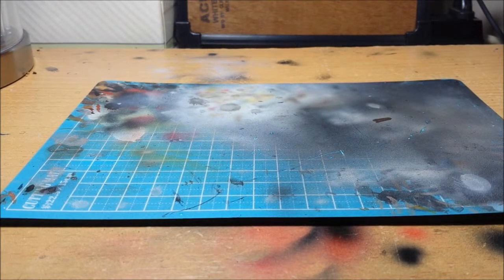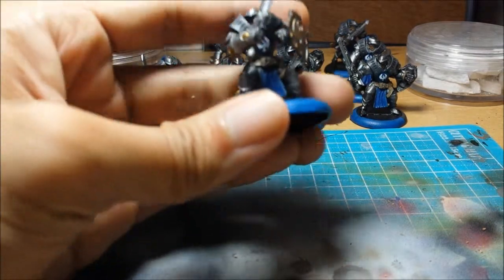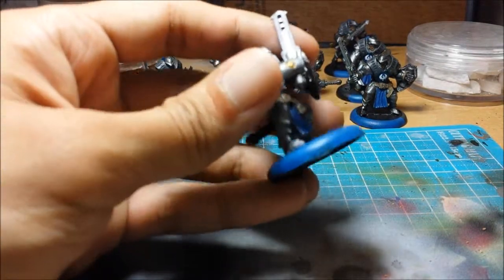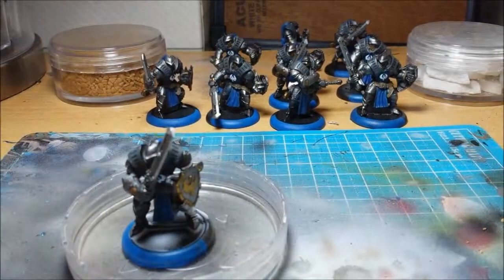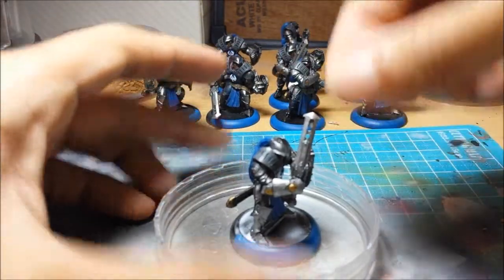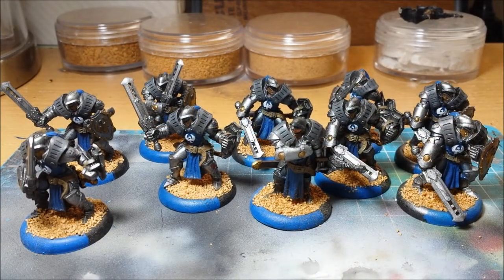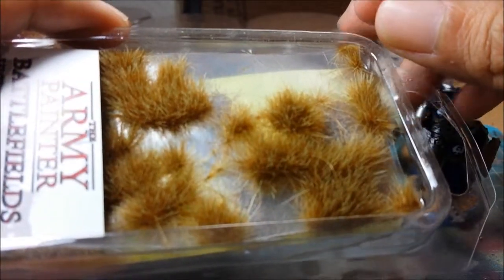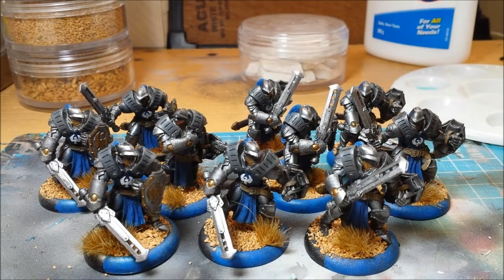How to Base Your Models: Basic Basing - Cygnarian Cat Lover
A short video on how to place basic basing n your models.